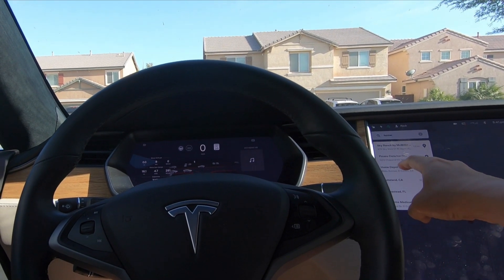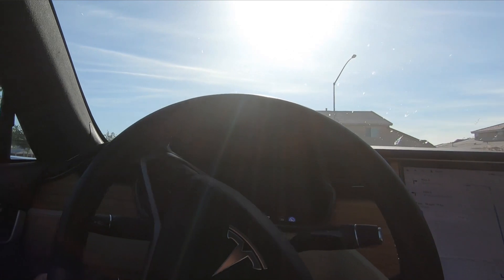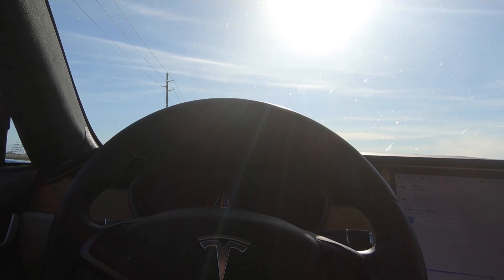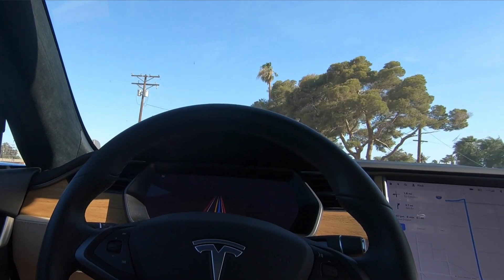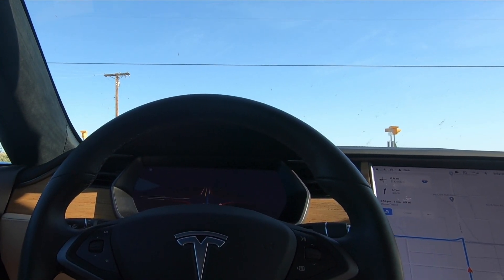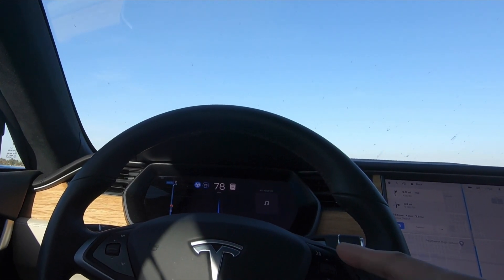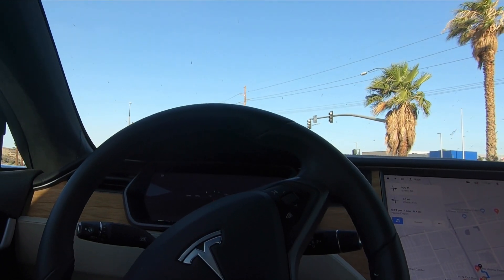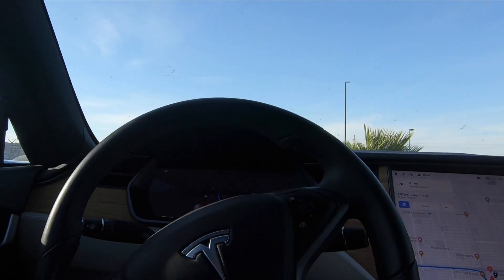Tesla Model S FSD Beta First Drive v2022.12.3.20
Color me impressed! This was my first full self driving ride in the Model S. Amazing. I think in my lifetime cars will 100% drive themselves. Here's a huge step in that direction. Beta version 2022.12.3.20